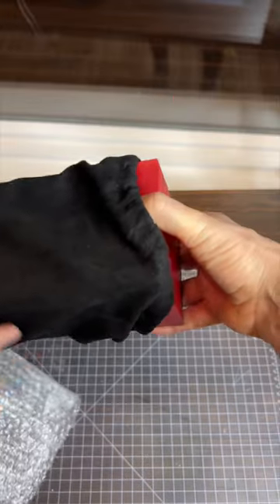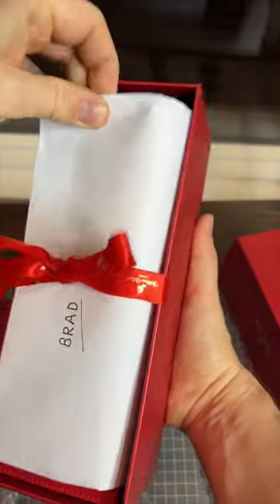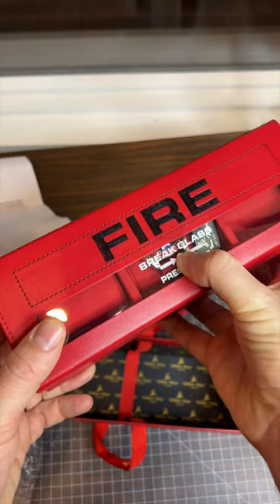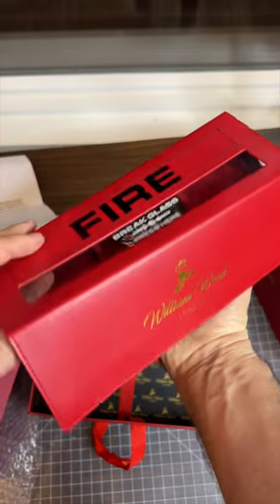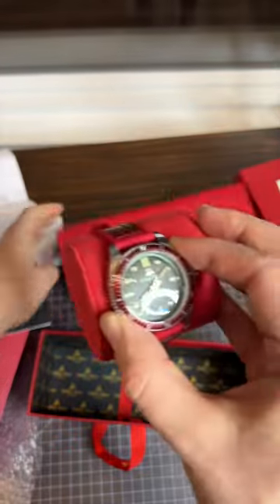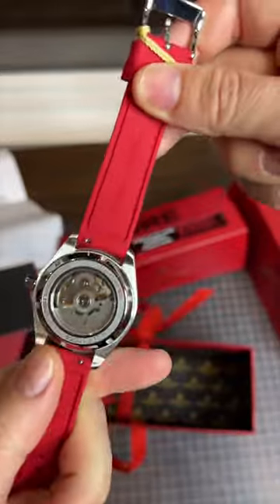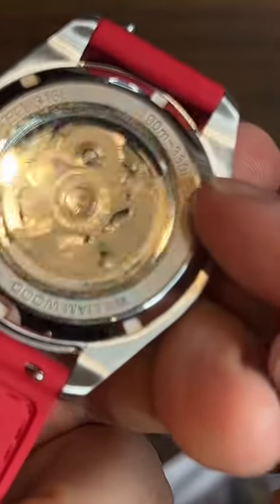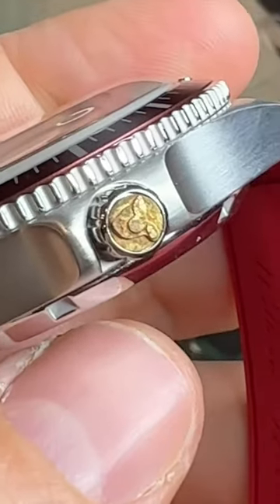William Wood Watch Unboxing